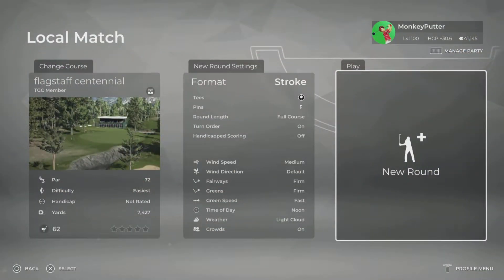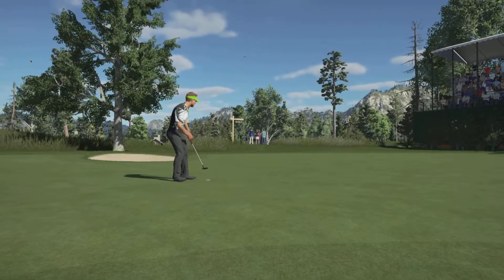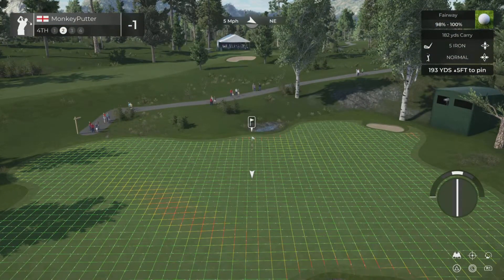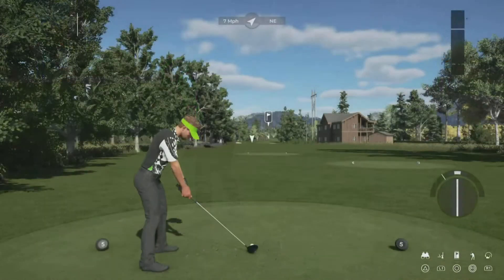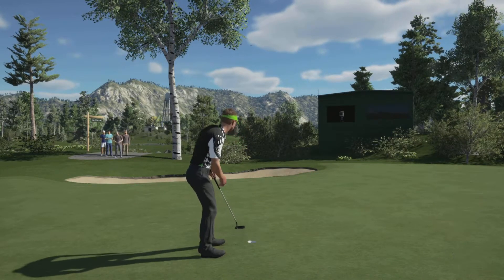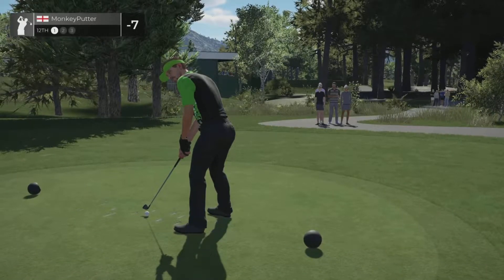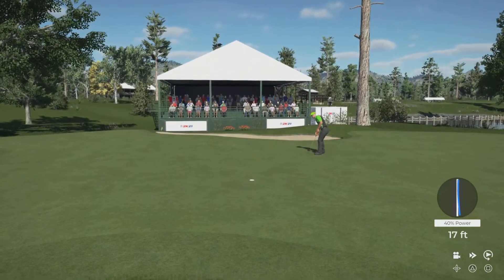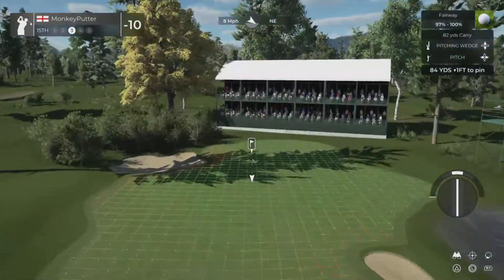PGA Tour 2K21 - Flagstaff Centennial - Course Review & Playthrough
A nicely laid out course with some tricky holes to make you think.